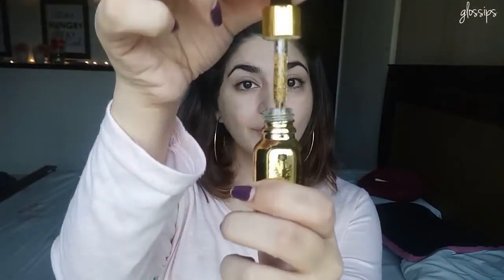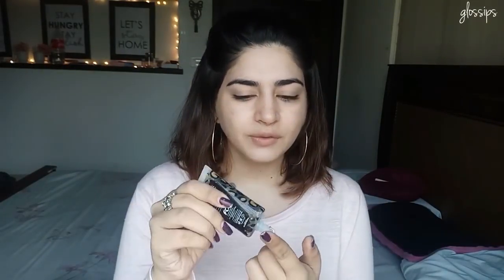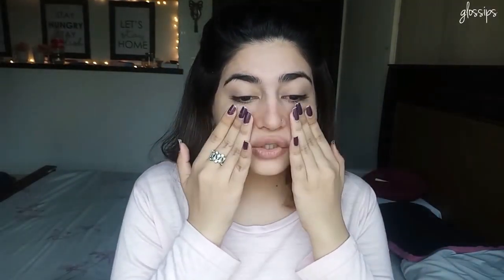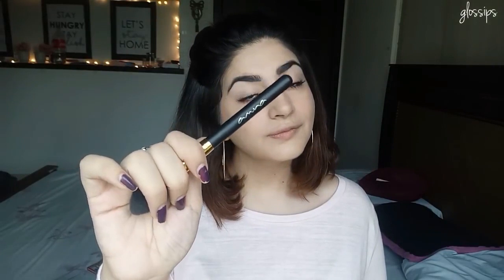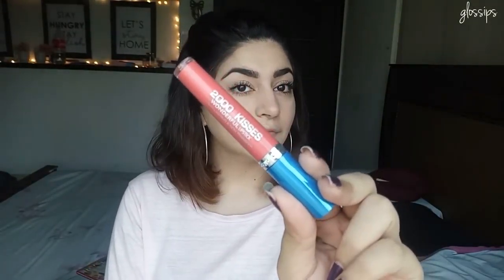Beautify By Amna 24k Gold & Roses Serum, Porfade Primer, Brushes, Foundation Blender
50% FLAT OFF WoW 😮 FULL BOX PRICE AFTER DISCOUNT RS.

✨Porfade Primer Rs. 2500/-
✨Pro Brush Set Rs. 3900/-
✨Foundation Blender Rs. 1200/-